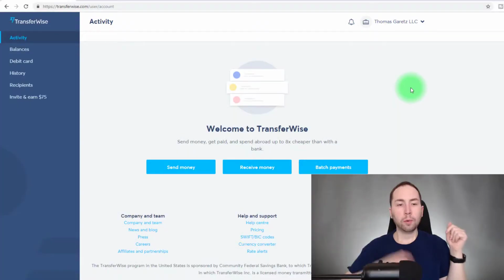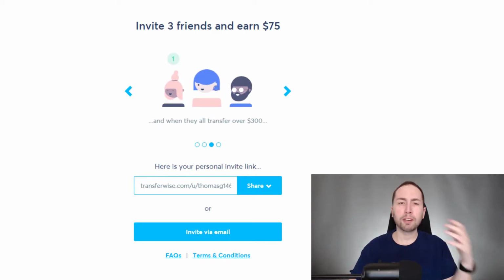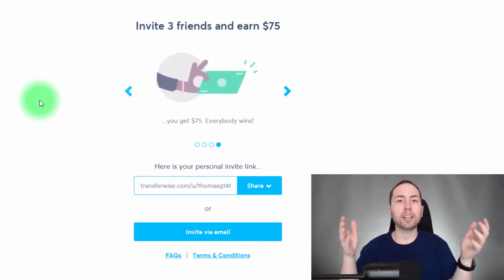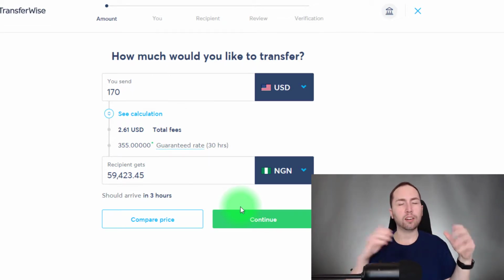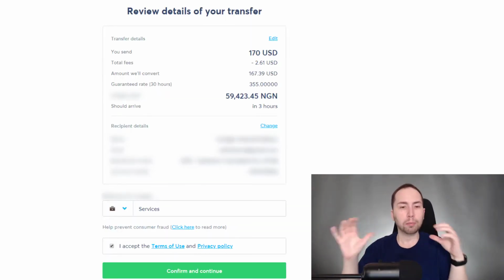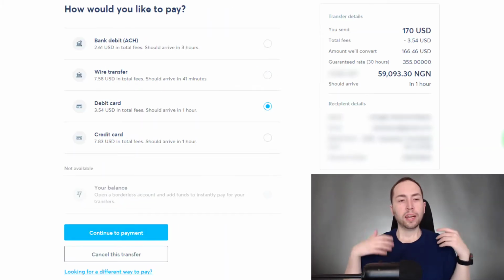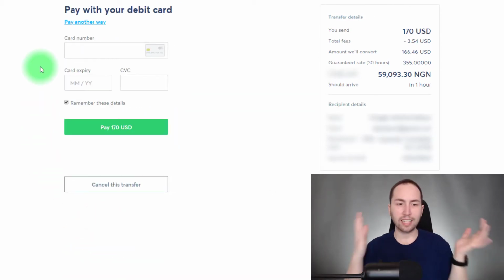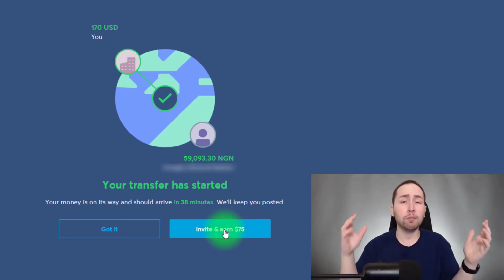Transferwise Review 🤑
MORE INFORMATION FOR THIS VIDEO:

I'll do that by doing a review of Transferwise, show you how Transferwise works, show you how to do money transfers in Transferwise. I like that! Transfers in Transferwise (i'm entertained easily lol)

Anyways... you will learn everything you need to know about Transferiwse and how to use Transferwise like a PRO when you're done watching this video!

I even show you a live example of me transferring money to my virtual assistant because their country didn't accept PayPal! Learning how to send money overseas and do international money transfers is a great skill to have, you don't want to miss out on this value!

**i use these in my own business every day**

THE BASICS YOU NEED TO START ON YOUTUBE
**and basic doesn't mean bad, i use all of these**

WEBCAM (Logitech HD Pro c920)

LIGHTING (Fovitec StudioPRO)